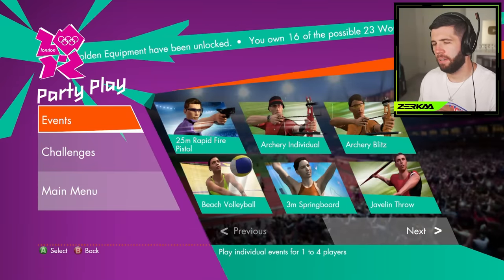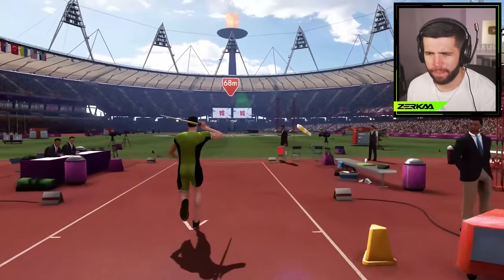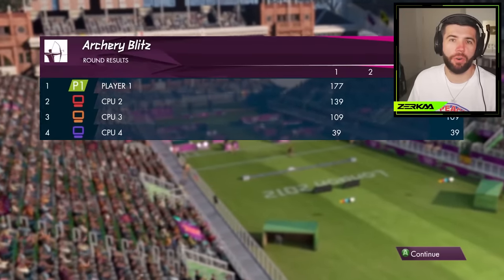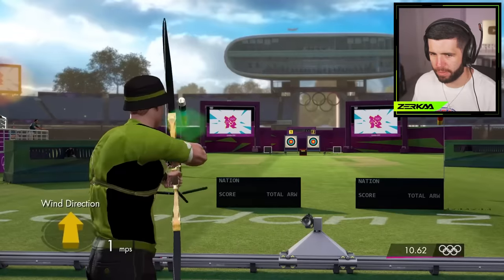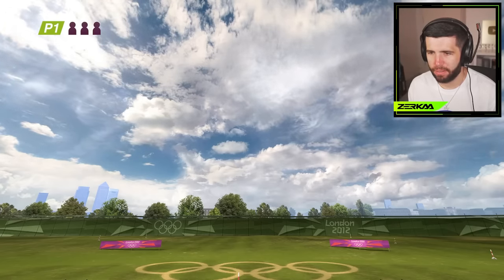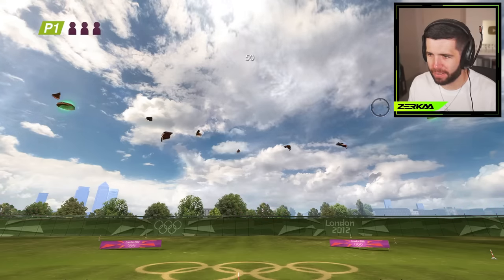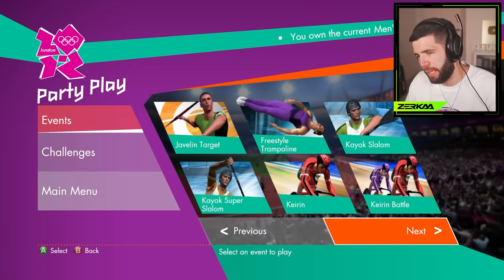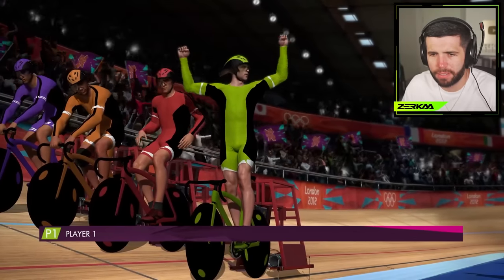London 2012 But I Played New SECRET Events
Zerkaa Plays New Secret Gamemodes In London 2012 Olympics!

Artists: Shystie feat. Jme & Double S
Producer: Elicit